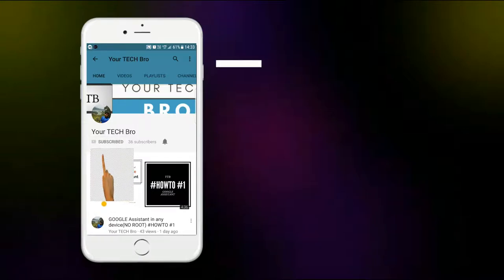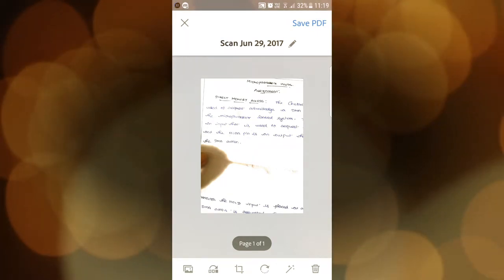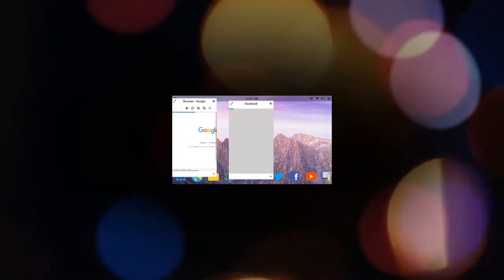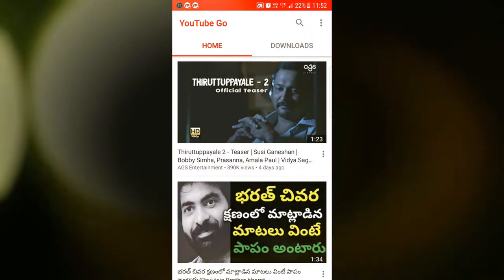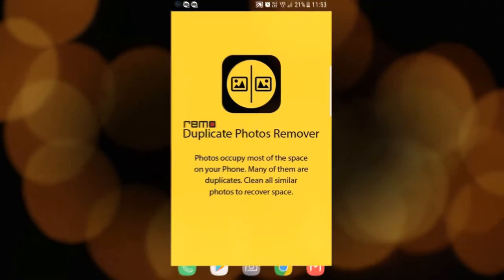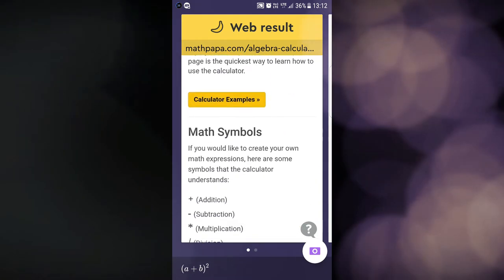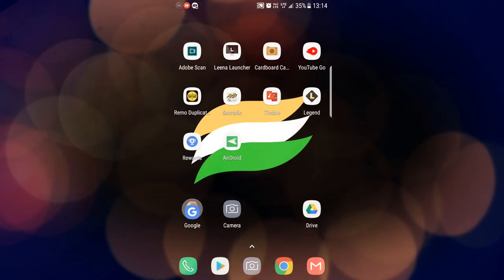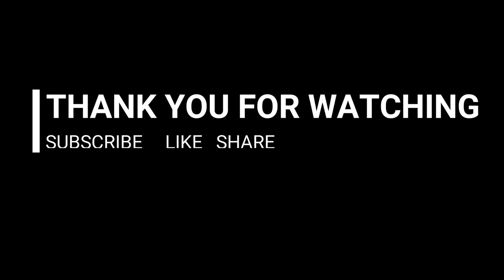Top 10 Must Have Android Playstore apps.....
Today in this video i will show you Top 10 Must have Android Apps of 2017 , So that you Can get Most out out of your Android Device by Installing these Top 10 Best Android Apps of 2017.
These are all Fresh And Cool Top 10 Best Android Apps of 2017 that you Should Must Install.